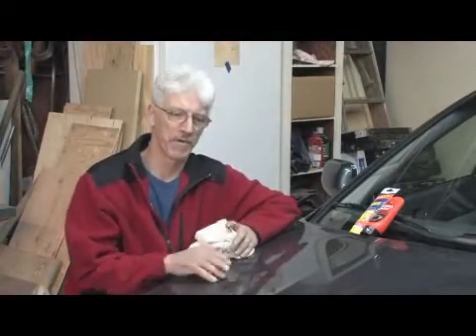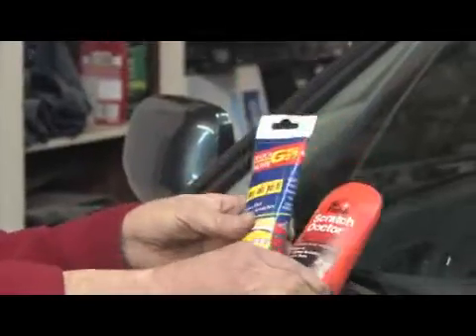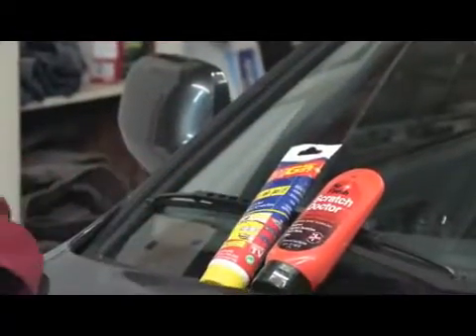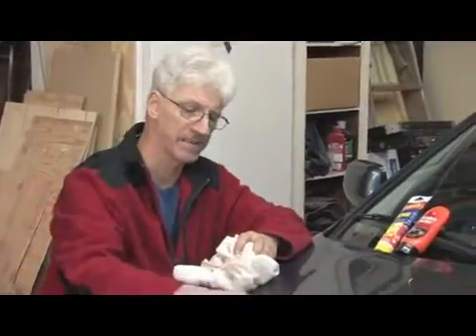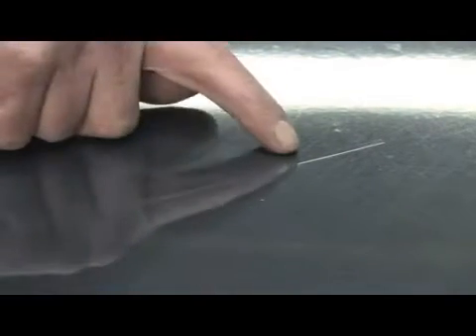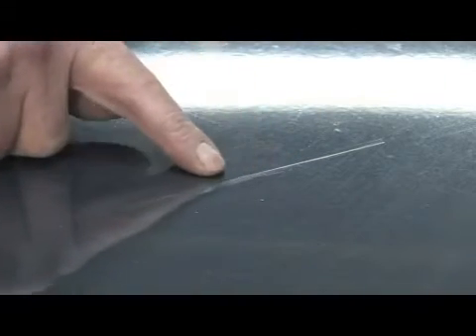How to Safely Remove Fine Scratches From Your Car's Paint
How to Safely Remove Fine Scratches From Your Car's Paint. Part of the series: Car Body Maintenance. Fine scratches on a car's paint job can be safely removed by using a wax or polymer-based product to buff into the scratch, as it most likely has only penetrated the clear coat. Reduce the appearance of fine scratches on a car with auto advice from an ASE-certified master mechanic in this free video on car maintenance.